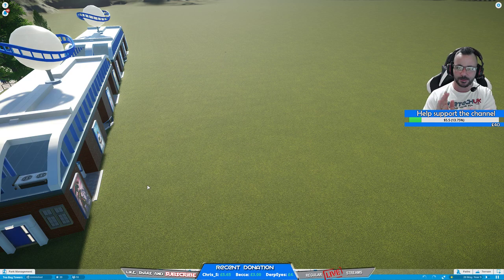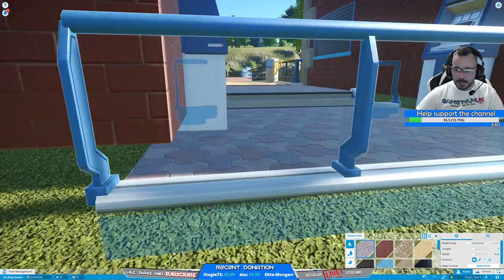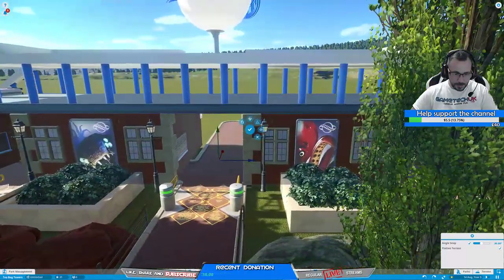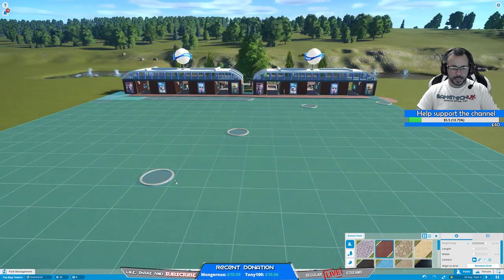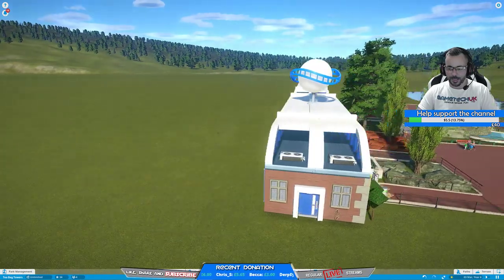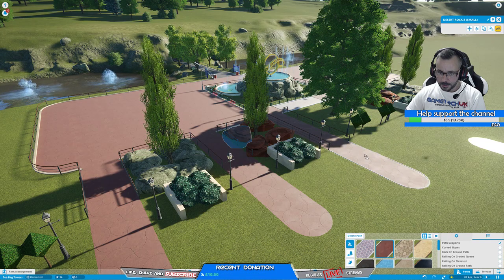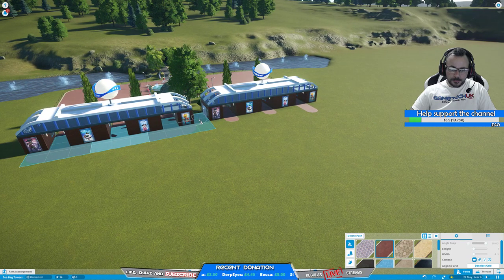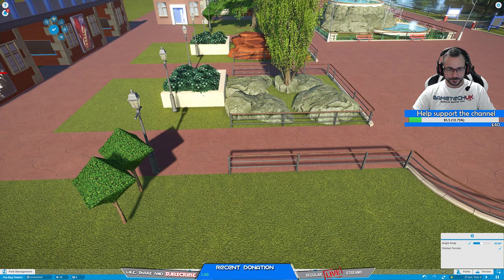Planet Coaster - 2 hours of paths....You're joking right?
WELCOME TO THE STREAM: Planet Coaster, carrying on with the construction of Tea Bag Towers. Will i ever get past the entrance!
✔️IMPORTANT (This Discord voice channel is not to be streamed on any other You Tube channel)

✔️ PS4 PSN : Jason_GametechUK
✔️ ORIGIN    : Jason_GametechUK
✔️ OCULUS  : GametechUK

CREATE, MANAGE, and SHARE the world's greatest coaster parks.
Be inspired and inspire others as you create, manage and share the world’s greatest parks with friends and content creators around the world. Surprise, delight and thrill your guests as you build your coaster park empire. Let your imagination run wild with the future of coaster park simulation games.